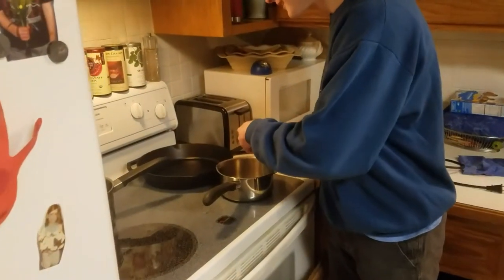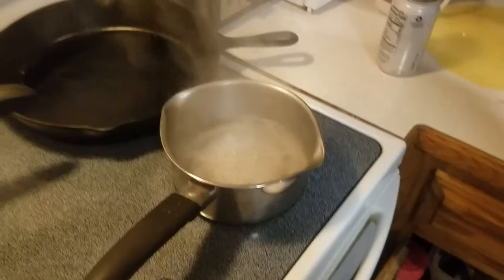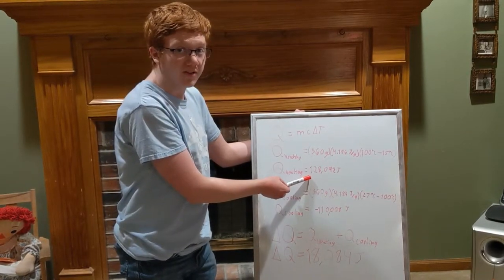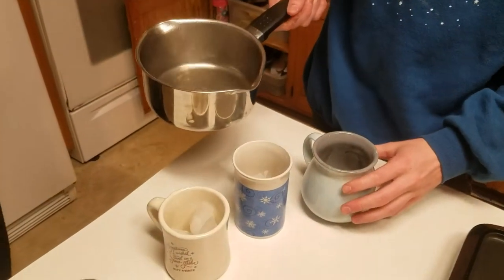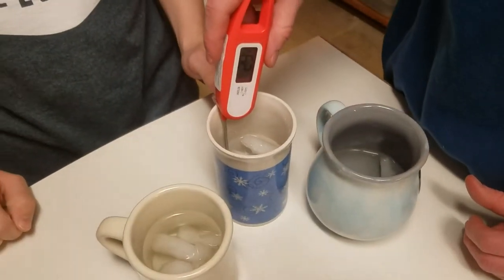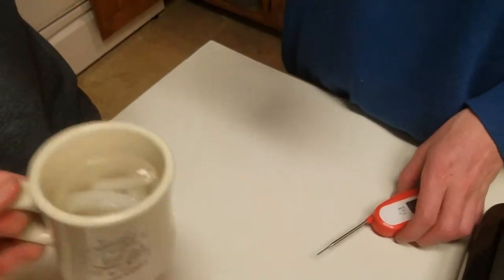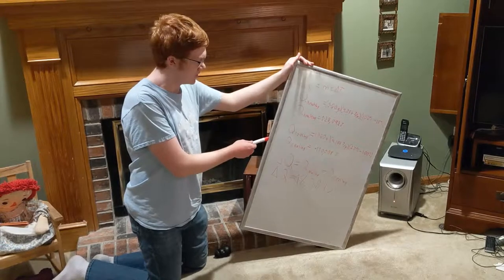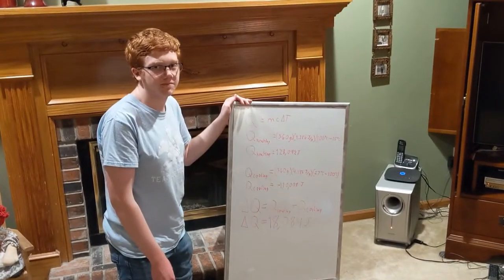soda_victory_ROYAlE.mp4